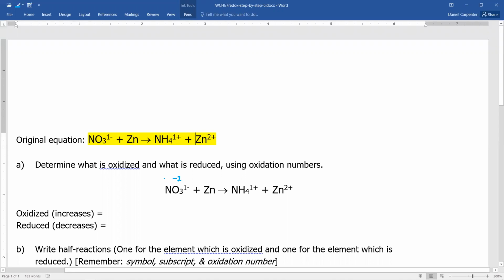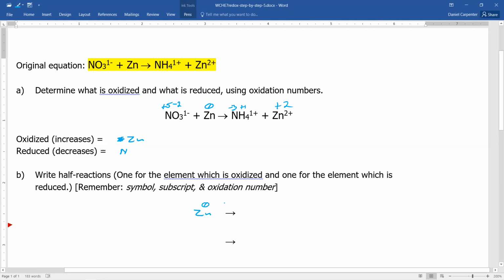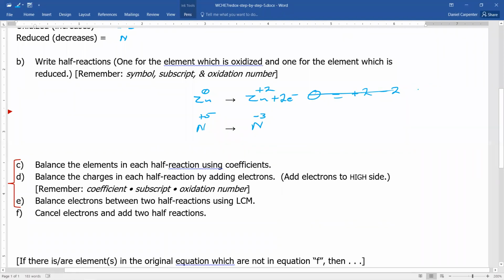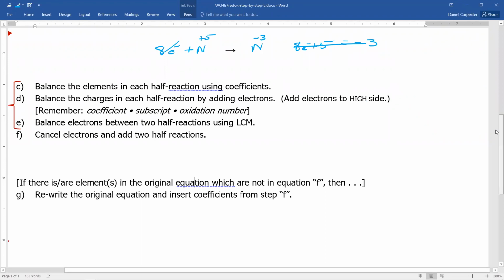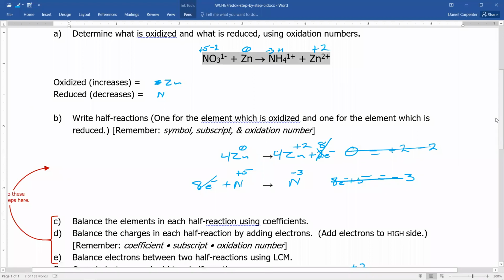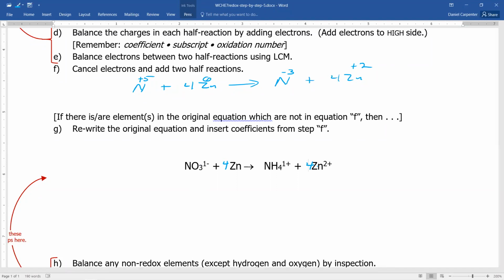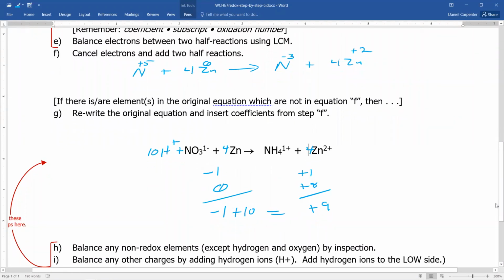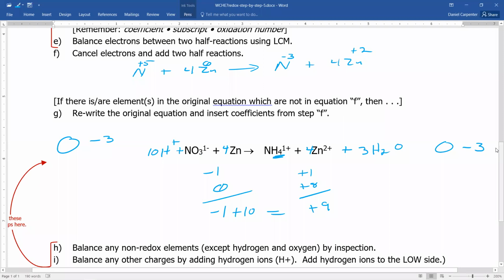Chemistry 2020 04 16 PFG8